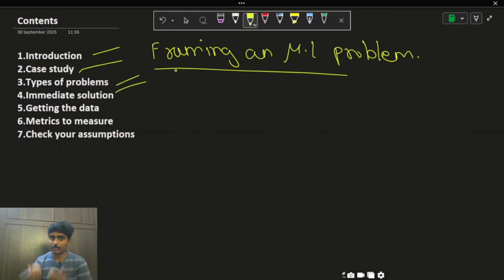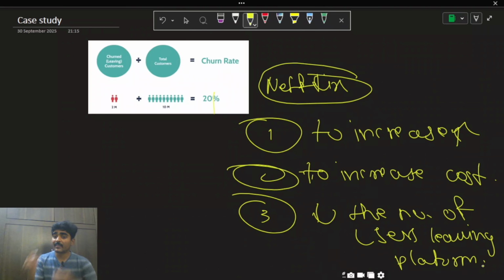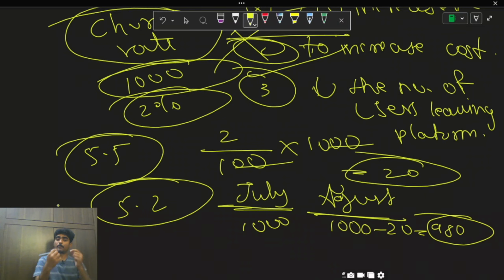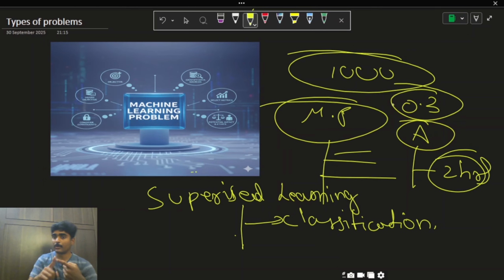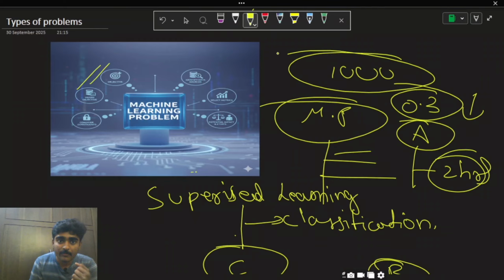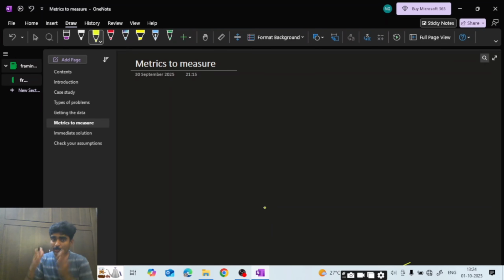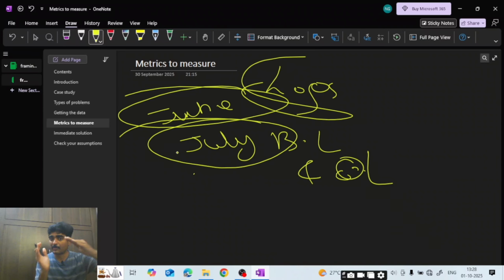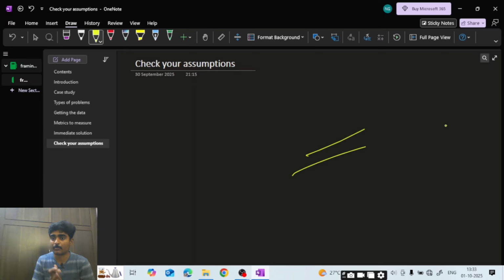Tutorial-9:Framing an Machine Learning problem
👉 Timestamps:
00:00 – Introduction
03:18 – Case study
10:24 – Types of ML problems
18:01 – Getting the data
21:34 – Metrics to measure
26:06 – Immediate solution
28:56 – Check your assumptions

Before jumping into models and coding, the most important step in any ML project is framing the problem correctly. 🚀
In this video, we’ll walk through the step-by-step process of understanding business problems, converting them into ML problems, and ensuring the right formulation for successful solutions.

You’ll learn:
✅ How to identify whether ML is the right solution
✅ Difference between regression, classification, clustering, and ranking problems
✅ The importance of defining input features and target labels
✅ Evaluating success with the right metrics
✅ Common mistakes to avoid when framing ML problems

This video is perfect for beginners as well as aspiring data scientists and ML engineers who want to build real-world projects.